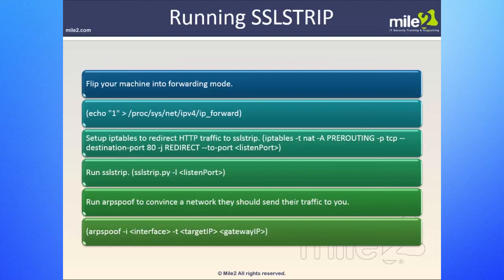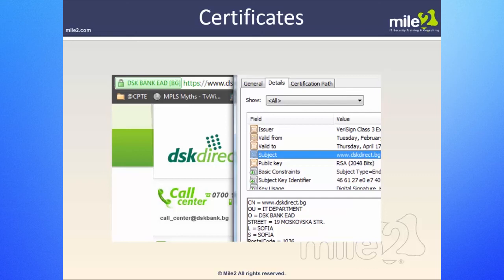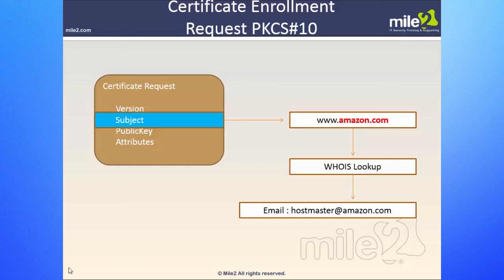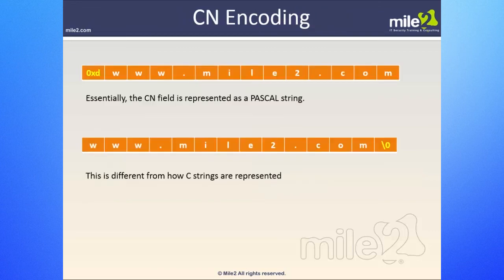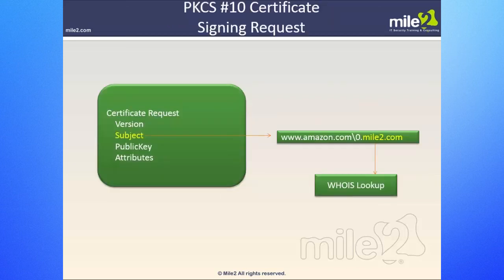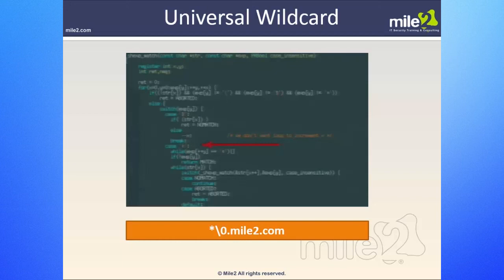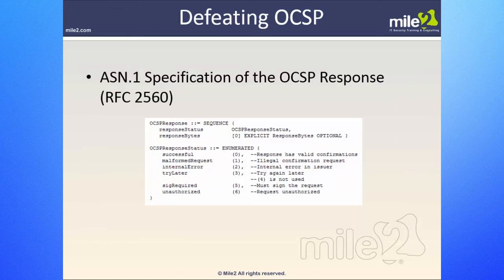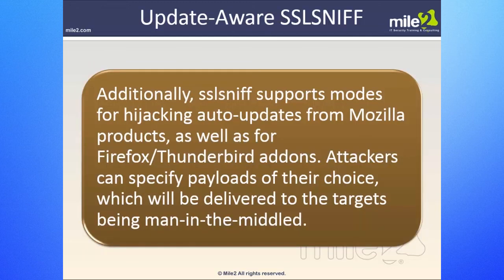20 Defeating SSL Part2